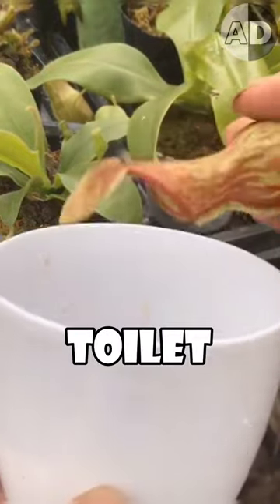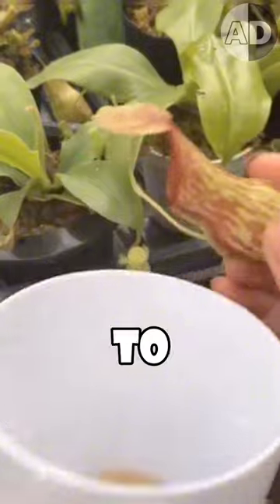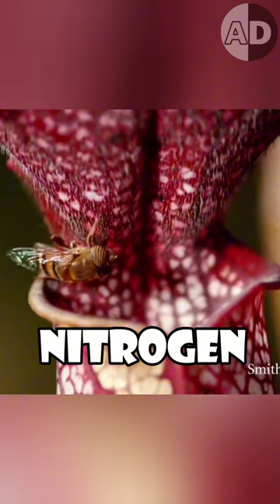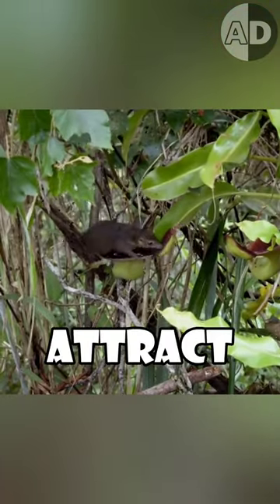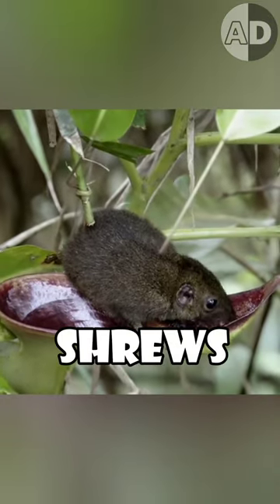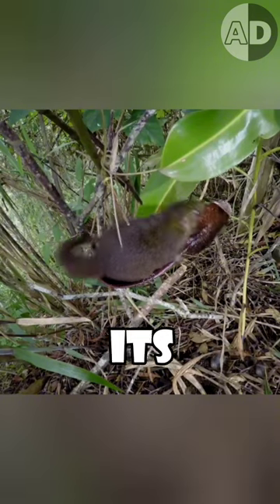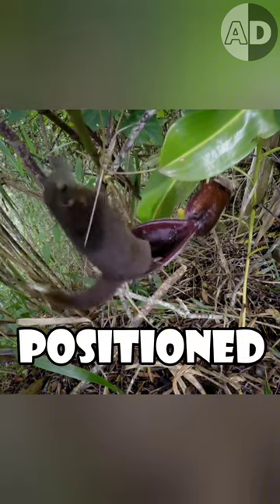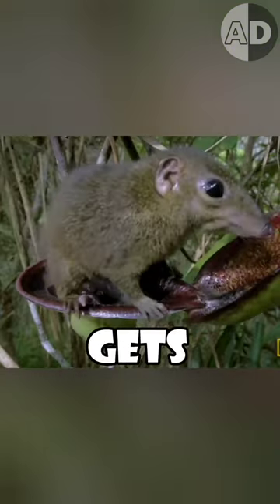This Plant Uses Candy to Collect Poop! 🌱💩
Dive into the world of one of nature's most unusual alliances! This video uncovers the extraordinary strategy of the pitcher plant, a real-life example of nature's ingenuity. Unlike most plants, the pitcher plant offers a sweet nectar treat atop its lid, specifically to lure in tree shrews. But there's a twist: in return for the nectar, these shrews provide crucial nutrients by pooping into the plant's bowl-shaped trap. This peculiar partnership showcases the lengths to which nature will go to sustain life. Discover how this bizarre exchange benefits both parties and why the pitcher plant is dubbed nature's toilet.